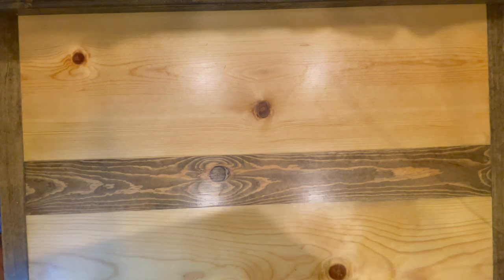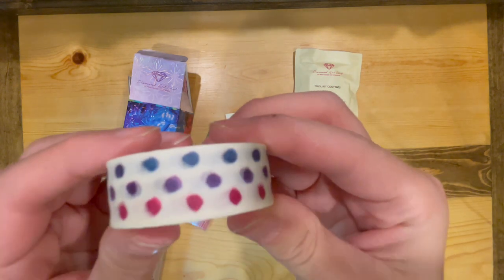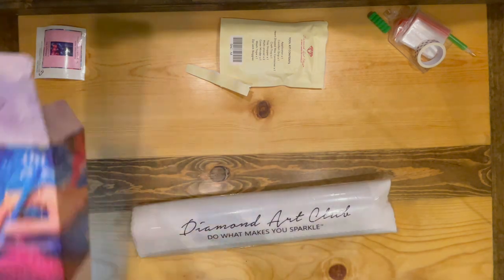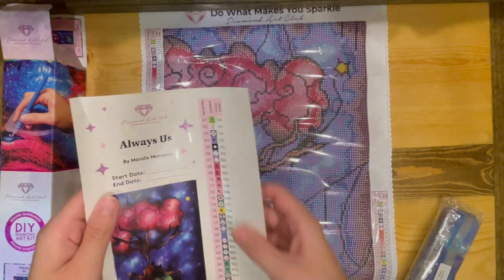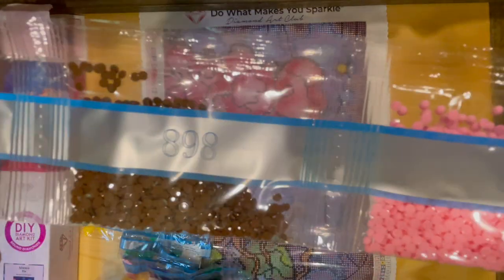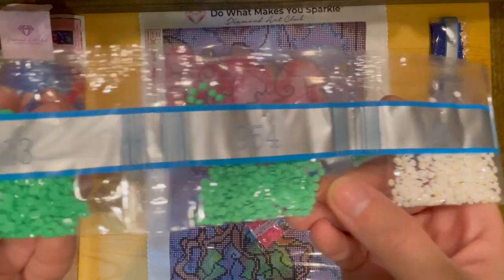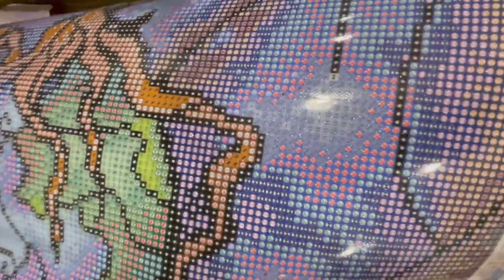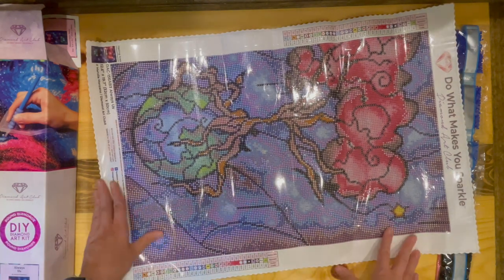Unboxing Always Us by Mandie Manzano from Diamond Art Club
Hi there!

As a reminder I am autistic and appreciate direct communication, but please be kind!

And if it's your first kit from @diamondartclub you can save $10 by using my code

New to Mercari? to save $10 off your first purchase from any seller and earn a $20 credit when you sell with Mercari!